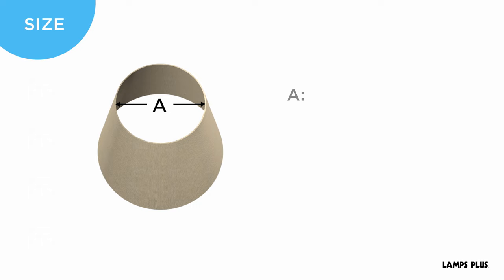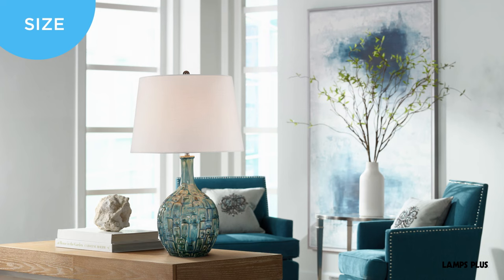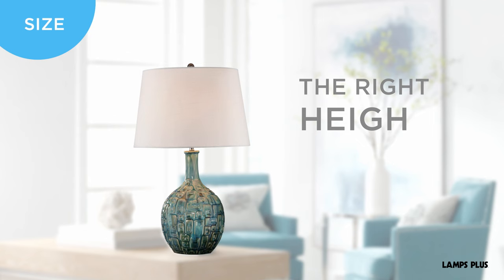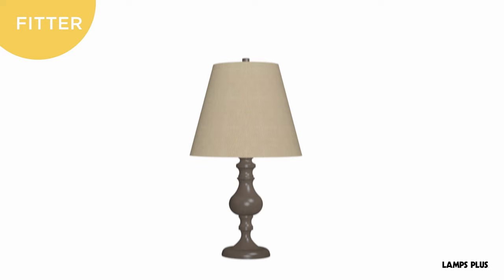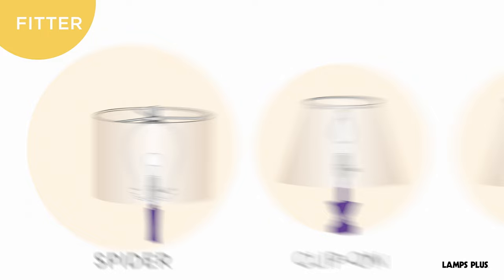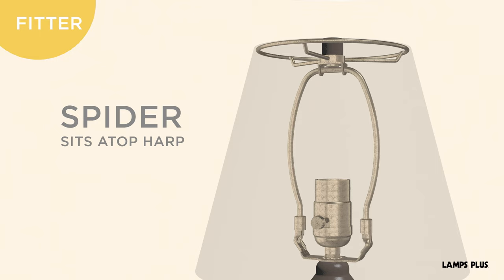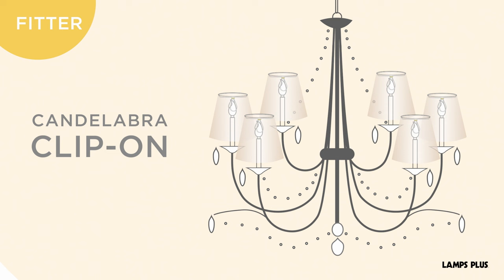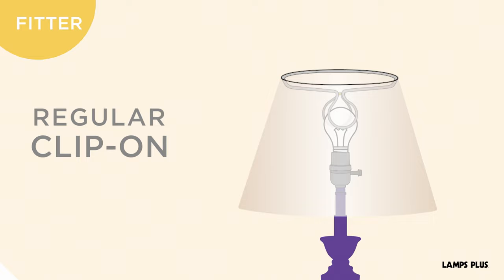Lamp Shades - How To Buy A Lamp Shade - Lamp Shade Size - Lamps Plus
How to Buy A Lamp Shade. Considerations when selecting or replacing a lamp shade. Find a lamp shades for your home at Lamps Plus,

 Here are the steps to buying a new shade.

To begin with, if you’re replacing a shade you’ll need a few dimensions:

• Top Width
• Bottom Width
• Slant (if applicable)
• Vertical Height

If you are looking for a new shade, a good rule of thumb is that the shade should be one-third the overall height.

And in general, the width of the shade should be two times the base width.

Some terminology is good to know.

The Fitter is the wire at the top of the shade that connects it to the lamp body.

Most Fitters are not interchangeable, so be sure to use a shade with the correct fitter for your lamp.

The Spider is the most common type of fitter for table and floor lamp shades. Spider fitters sit atop the lamp's harp (the u-shaped metal part of a lamp that fits around and protects the light bulb).

Clip-on Fitters are available for candelabra bulbs, which are commonly used on chandelier and for regular sized bulbs used on accent and table lamps.

The Uno Fitter sits directly on the light bulb socket. This style is most commonly used for specialty lamps.

Drum, Lamps Plus has many drum shades for your lighting needs,

Rectangular lamp shades are great for many lamps.

Square lamp shades add a great designer touch, check out all these options,

Share your projects